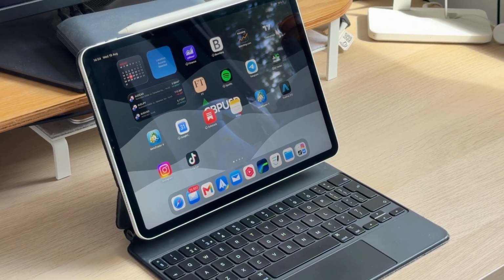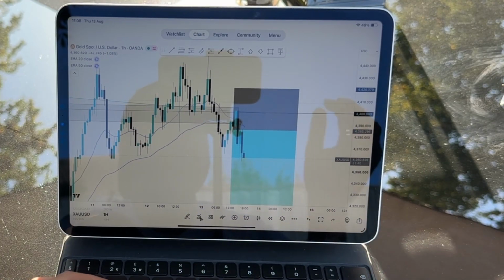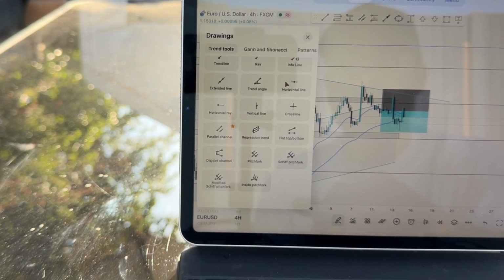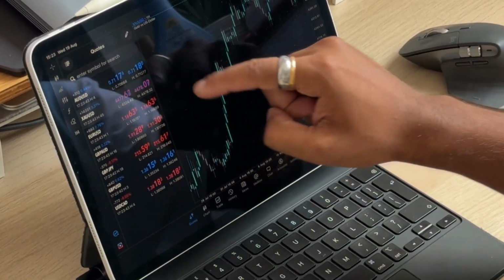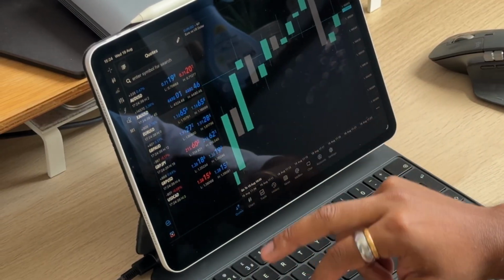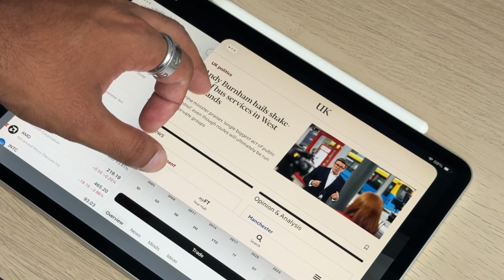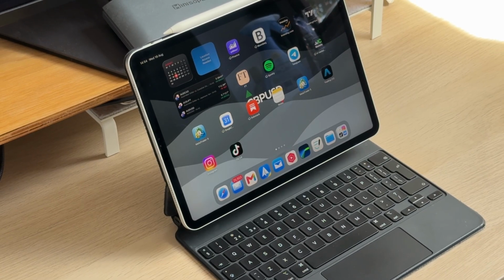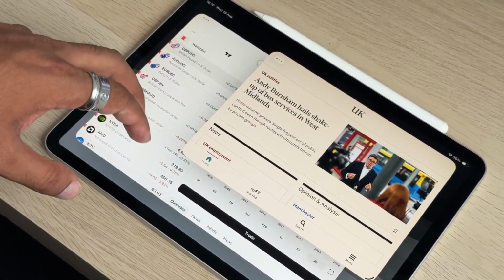Trading on iPad for Beginners - The ONLY Apps You need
Looking to start trading on an iPad? In this video, I break down some of the best trading apps for iPad and the essential apps I believe beginner traders should consider using.

If you're new to trading, forex trading, technical analysis or trading on an iPad, choosing the right apps can be overwhelming. There are hundreds of trading and finance apps available, but you don't need to download everything.

I've been using an iPad for trading for years, and in this video, I share the apps I use to analyse the markets, follow financial news and manage trades.

In this video, I cover:
📊 TradingView – Charting, technical analysis, support and resistance, indicators and watchlists.
📈 MetaTrader 5 (MT5) – Executing and managing trades, understanding orders, stop losses and take profits.
📰 Financial Times – Keeping up with financial news, economic events and the factors moving the markets.
📅 Investing.com – Market information and using the economic calendar to stay aware of important events and potential volatility.

Whether you're searching for trading on iPad videos, best trading apps, best iPad trading apps, beginner trading videos, forex trading for beginners, or simply trying to build your first trading setup, this video will give you a simple overview of the tools you can use.

I'll also explain how I would use these trading apps together as part of a simple trading routine, from analysing a chart on TradingView to checking economic news and managing trades.

If you're a beginner, remember: these apps are simply tools. They won't make you profitable overnight. The key is learning the basics, understanding risk management, practising your strategy and developing your own trading process.

Accessories for your trading setup 🛍️

Products you might be looking to grab :

M1 MacBook Air
iPad Pro
AirPods Pro
Apple Pencil (2nd generation)
Keychron K2v2 Keyboard
MX Master 3
Social Media 📲

🔴5,950